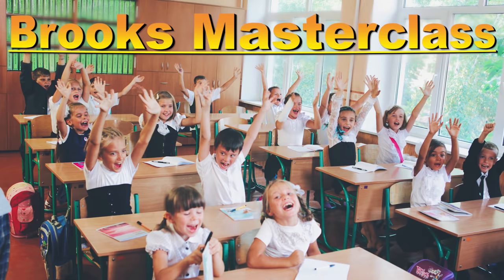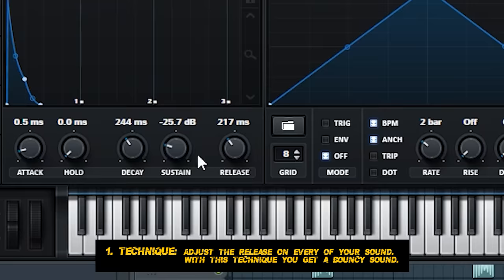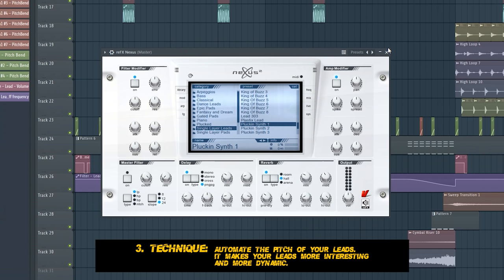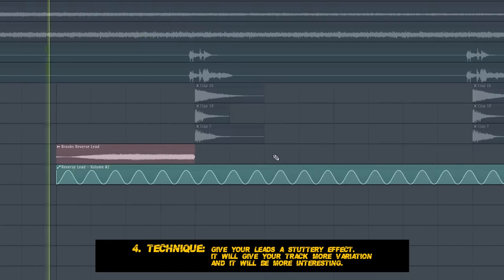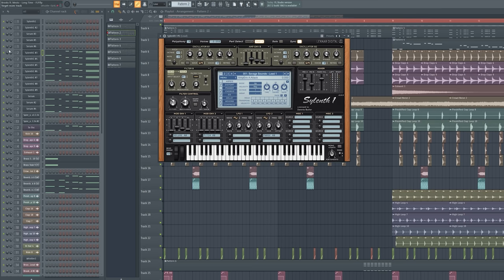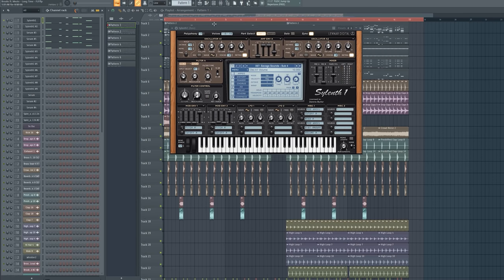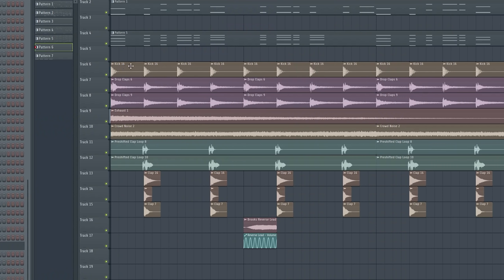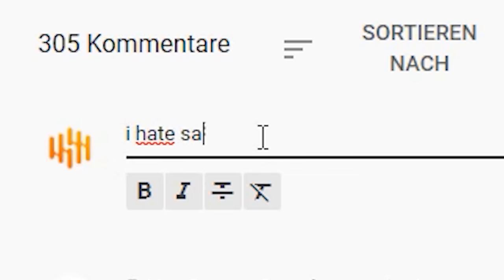How To Sound Like Brooks Tutorial!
🖕 Hey friends, in this video i show you how you make a track like Brooks! I hope you like it and you can learn something.